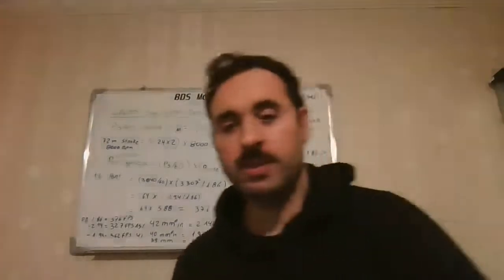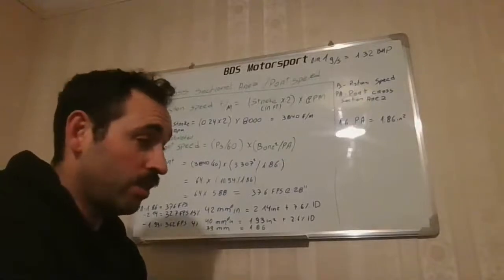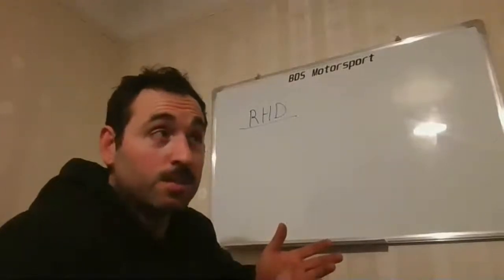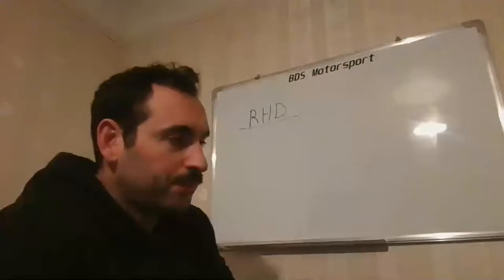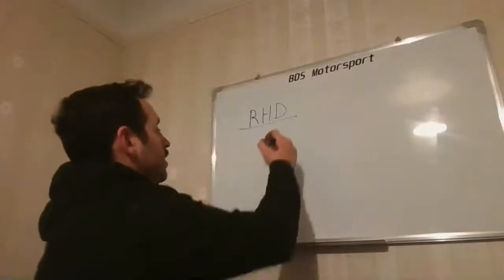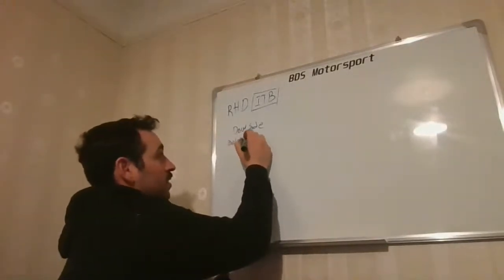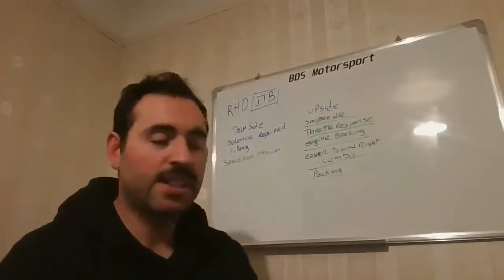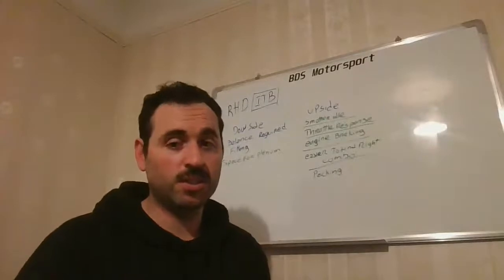tech talk questions answered and update on projects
update on N44B20 and tech talk
questions and answers live